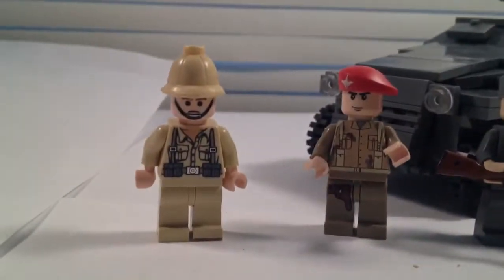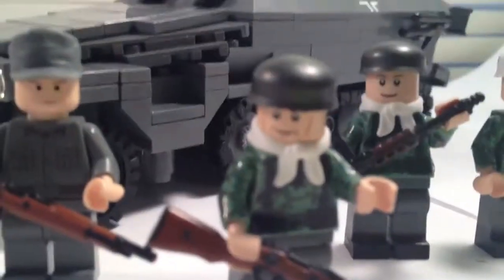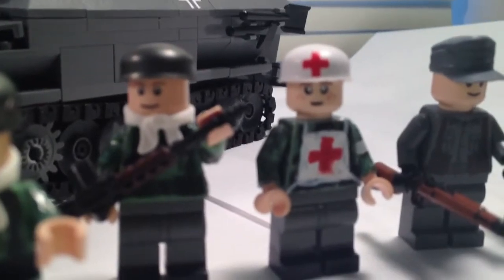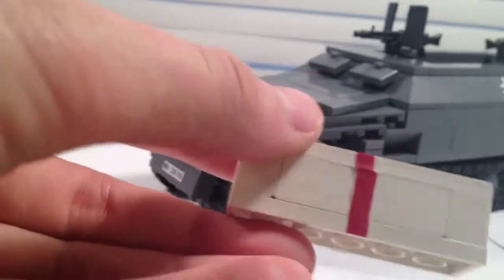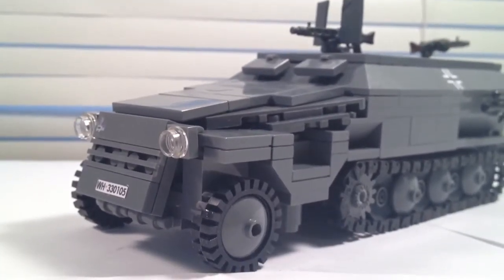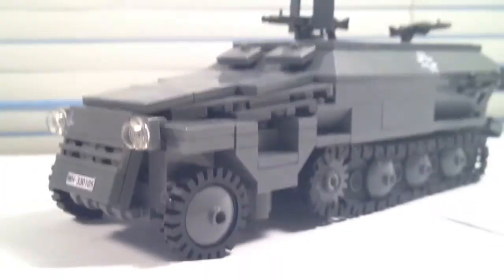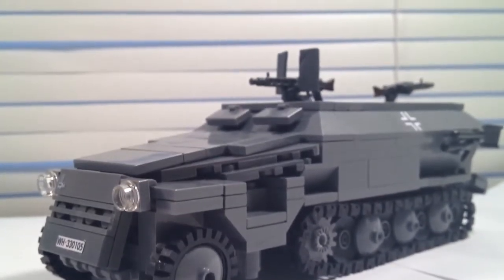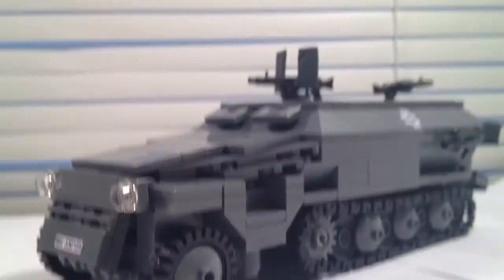Weekly update 10 (CONTEST RESULTS)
Another weekly update